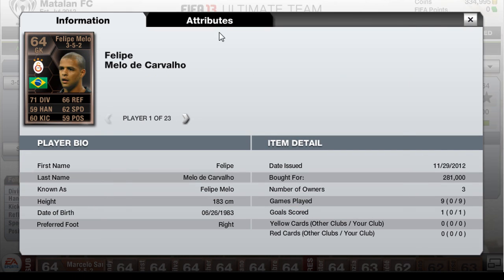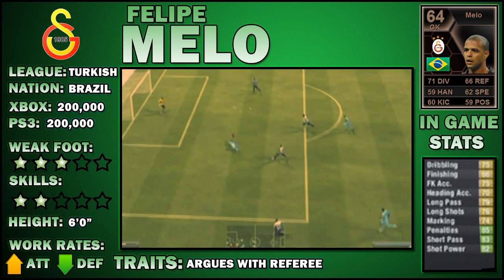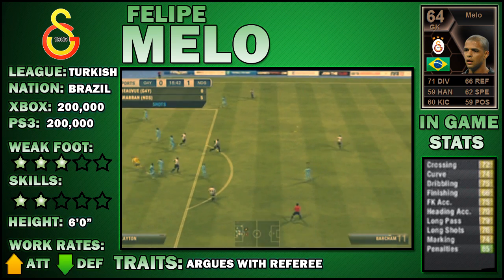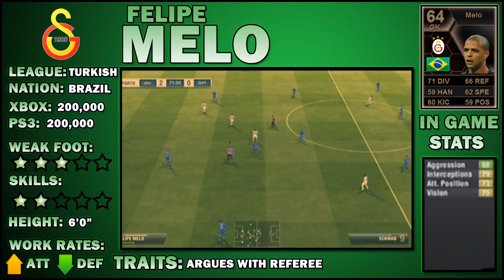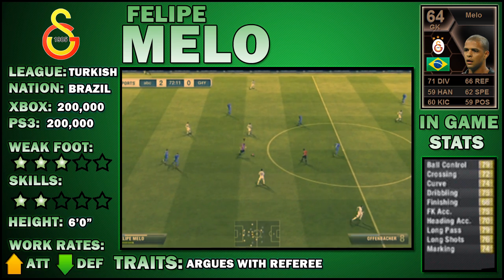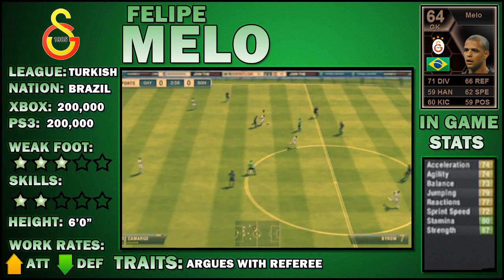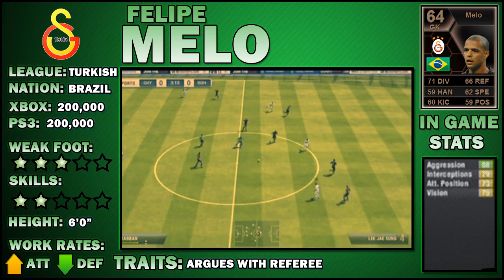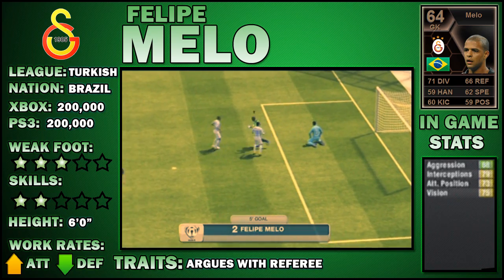IF Melo Review - Fifa 13 - With In Game Stats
The next review of my new bronze and silver IF review series.
The Brazilian Gold CDM Melo as a bronze Goalkeeper.
Feel free to give me some feedback on how to improve for the next reviews.